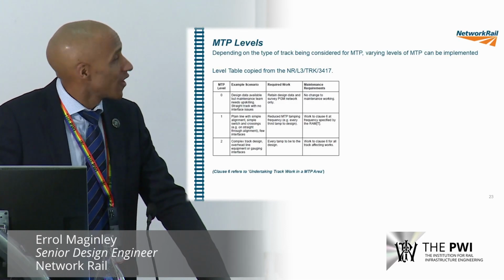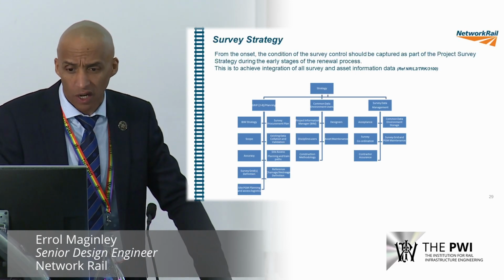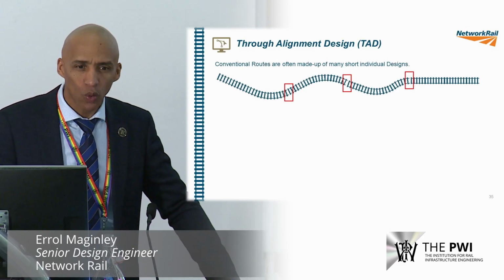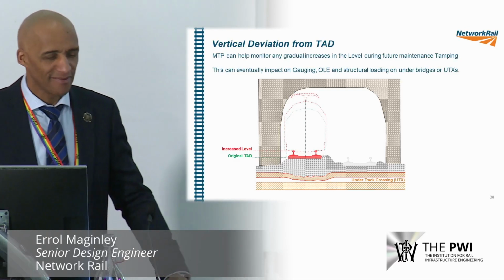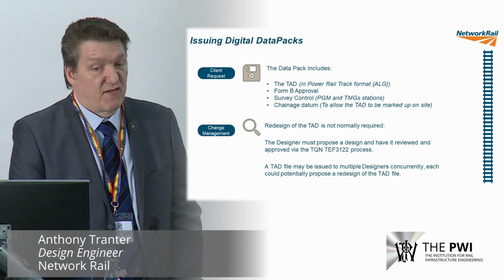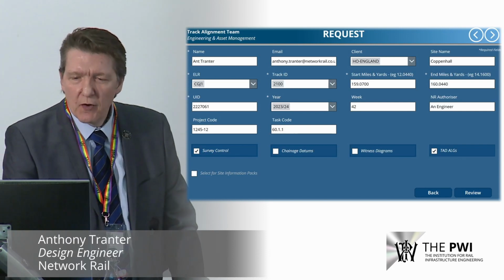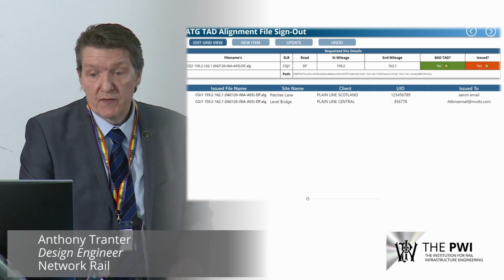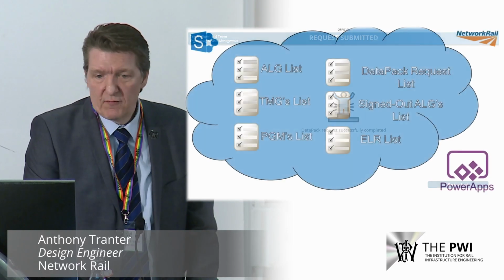Delivering Digitally: Managed Track Position - E Maginley, A Tranter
Managed Track Position - how to do it
Presentation from the PWI Technical Seminar: Delivering Digitally (Manchester)
2 March 2023